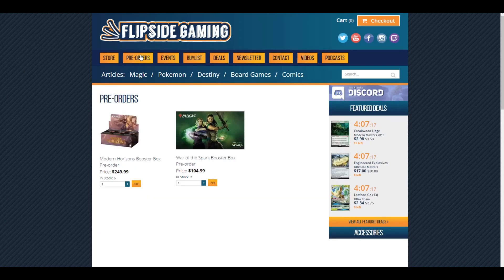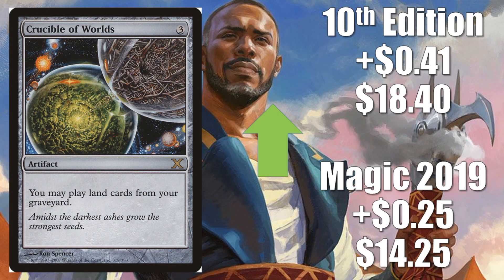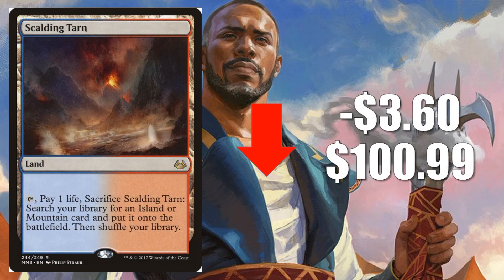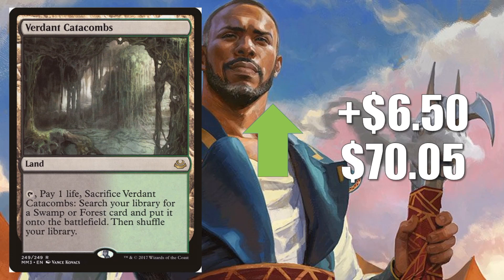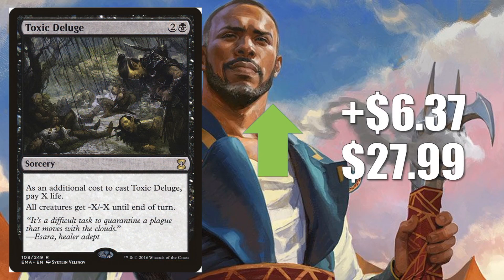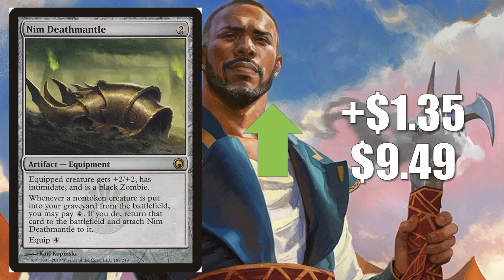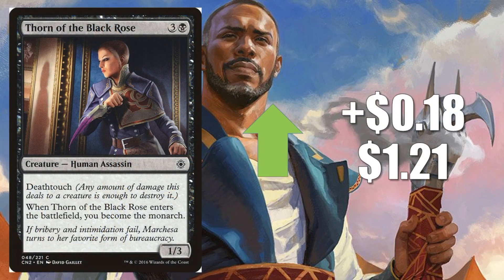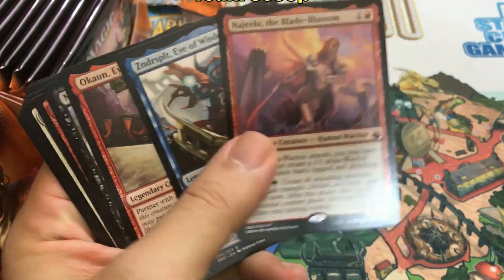MTG Market Watch: Challenger Deck 2019 Impact, Modern Card Spikes, and Much More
In this episode of the Magic the Gathering Market Watch we look at the numerous price spikes that are occurring among Modern and Commander.  We will check in on the impact the Challenger Decks 2019 announcement has had on Standard pricing and much more.

Order our featured products on Amazon including War of the Spark Boosters Boxes and Bundle Packs, as well as, the new Challenger Decks

Here is direct link to the Challenger Decks on Amazon

Adam Hall
Adam Mosher
Andrew Graham
Downunder MTG
John Johnson
Jonathan Alling
Justin Hartsock
Kay Drechsler
Robert Carlson
Sean Brown

Adolfo Soto
Andrew Caltagirone
Daren Manville
David Foreman
Giovanni Fox
Michael Jacques
Mikko Lahti
MTG Strategist
Nate Bates
Nicholas Koppenol
Ordinary Mike

Alexander Levine
Allen Ott
BlueDaNewb
Cade Browning
Chris
David Dissanayake
David Olivares
David Werk
Dru Sepulveda
Jake Linderholm
James Peyster
Jason Coleman
Jordan Bullock
Mitchell Davenport
Peter Stanko
Philip
Pinnito
Piotr Jedliński
Preston Powell
Quintin Ang
Richard Gass
Ryan Barolo
Ryan S
Sehanine Moonbow
Squick Thinger
Stevan Jechura
Team Scoop